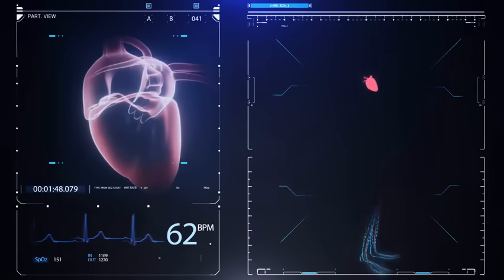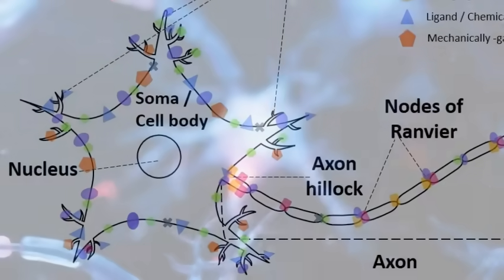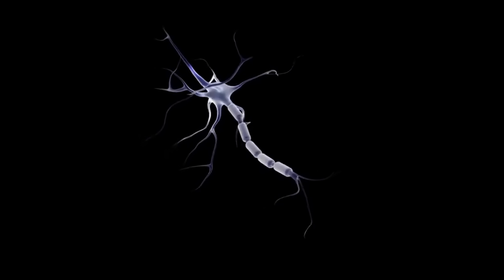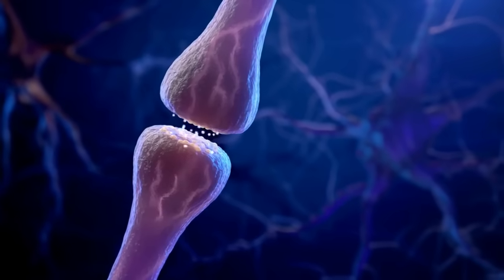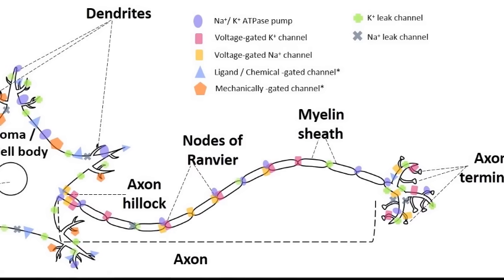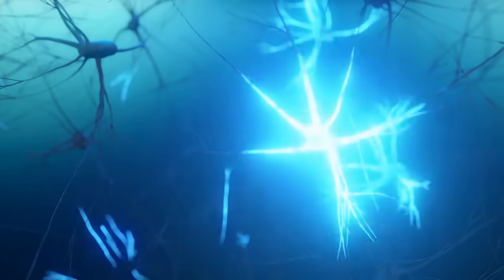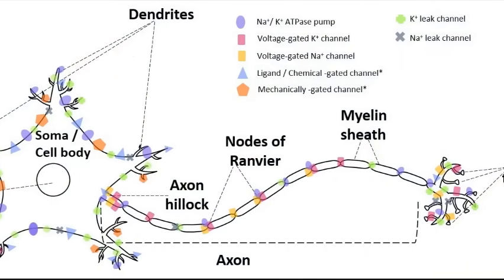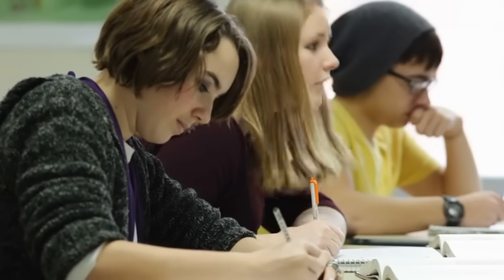Parts of a Neuron and the Action Potential Explained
🧠 How Do Neurons Work? | Psychology ⚡
Ever wonder how your brain sends messages? In under 5 minutes, this video breaks down how neurons work—covering all the major parts like the dendrites, axon, myelin sheath, and synapse. You'll also learn how messages travel using resting potential and action potential, making it easy to understand how your brain controls everything from movement to memory.

Perfect for psychology students, brain science beginners, or anyone curious about the mind!

📌 What you'll learn:
✔️ What a neuron is
✔️ The function of each part of a neuron
✔️ How neurons send signals using electrical impulses
✔️ What resting potential and action potential mean
✔️ How neurotransmitters work across a synapse

🎓 Great for high school psychology classes, intro to neuroscience, or review before a test.